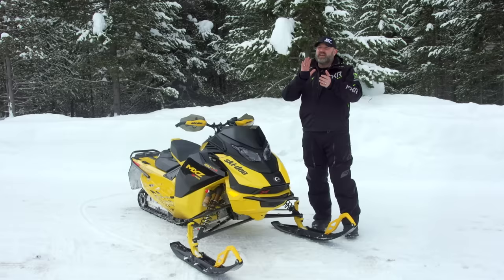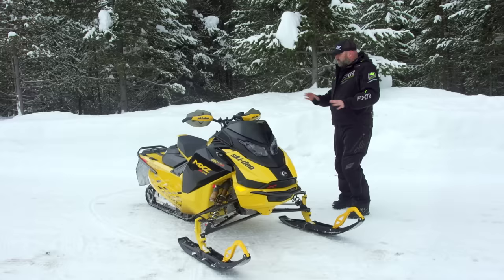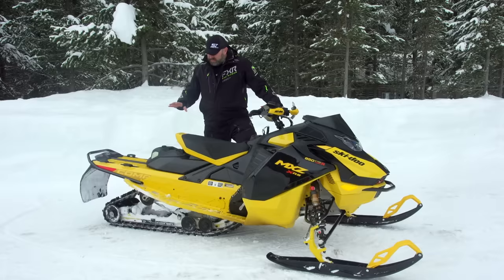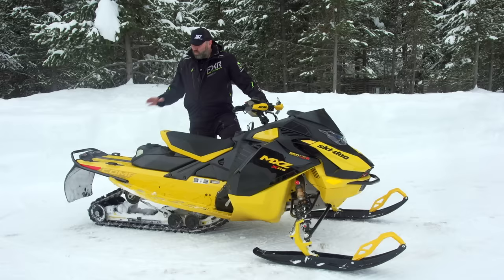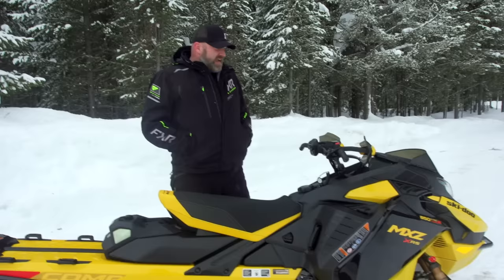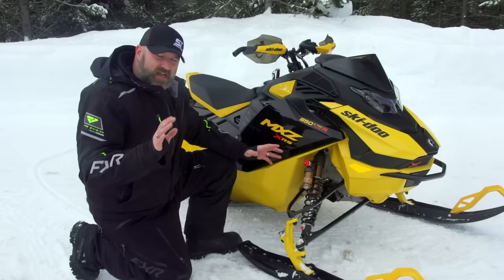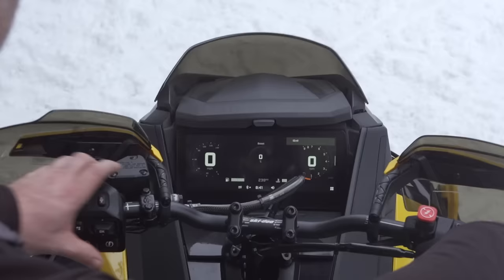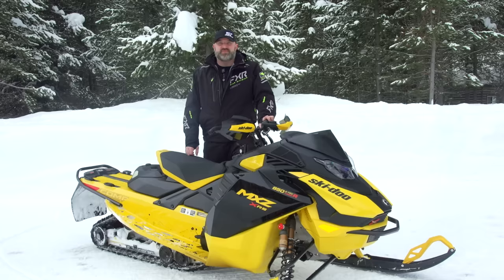2024 Ski Doo MXZ XRS 850 E-TEC Turbo R Detailed FIRST LOOK!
Luke delivers a detailed overview of the just-introduced 2024 Ski-Doo MXZ X-RS with Competition Package featuring the Rotax 850 Turbo R 2-stroke engine, a methanol and water injection system,  and launch control!